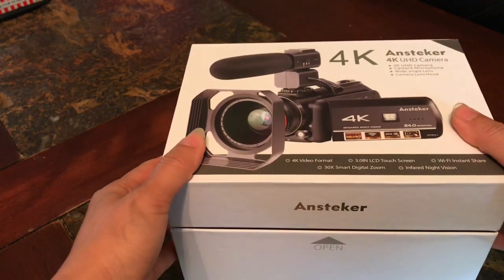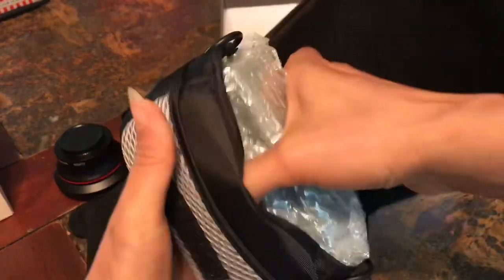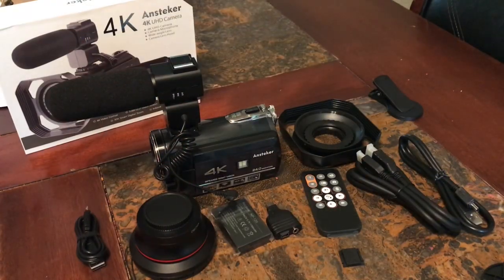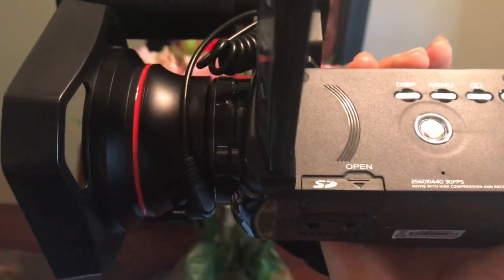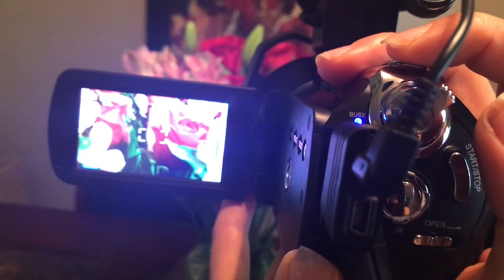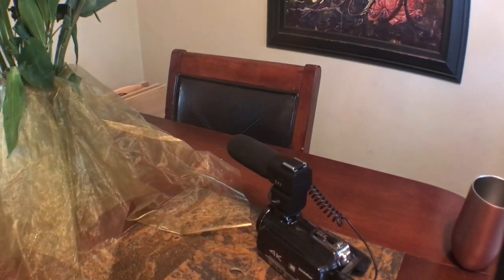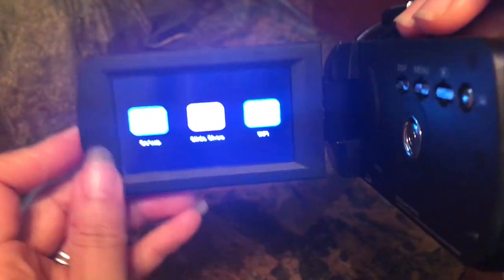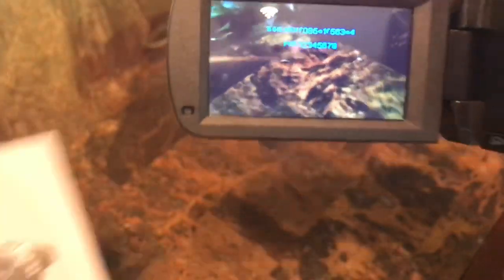Ansteker 4K UHD Camera Camcorder